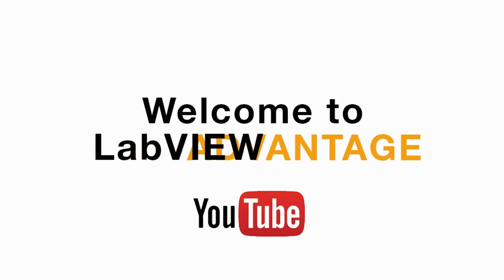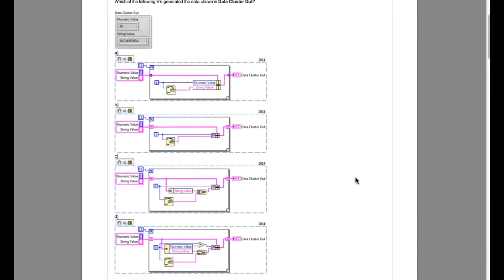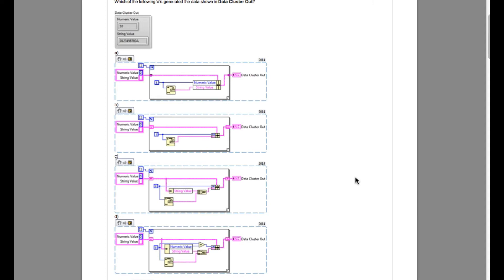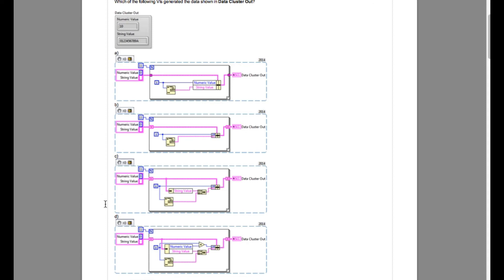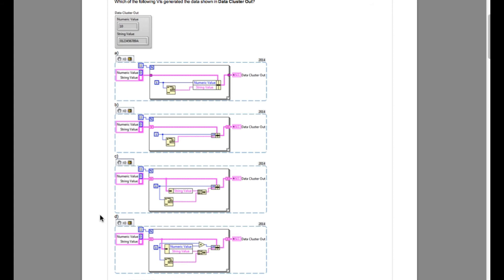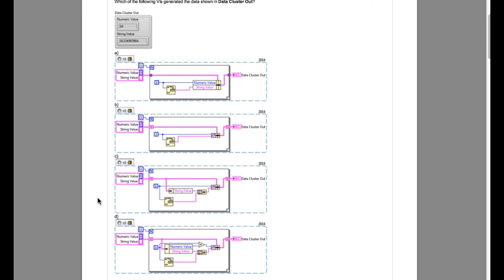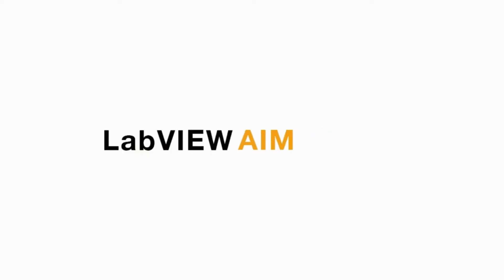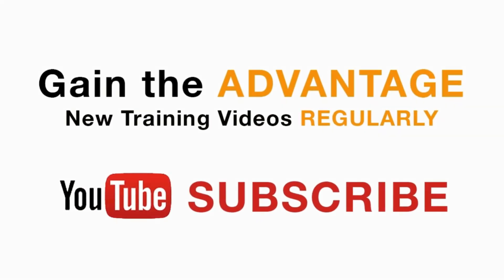LabVIEW CLAD 082 Concatenate String